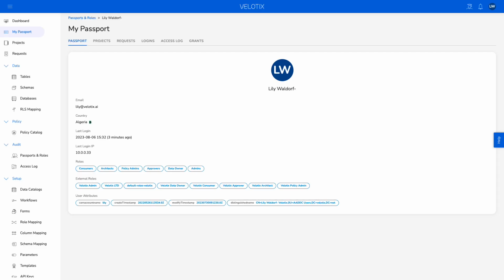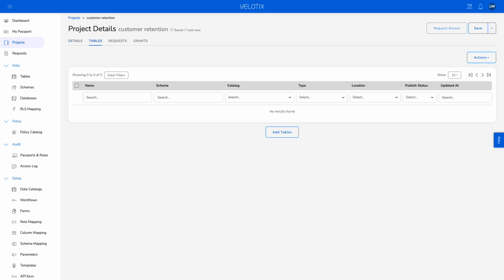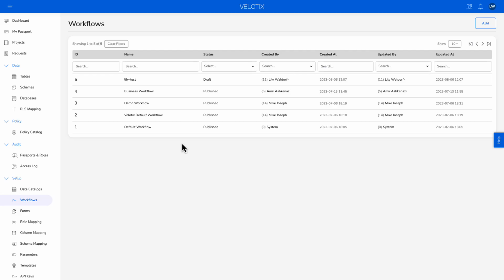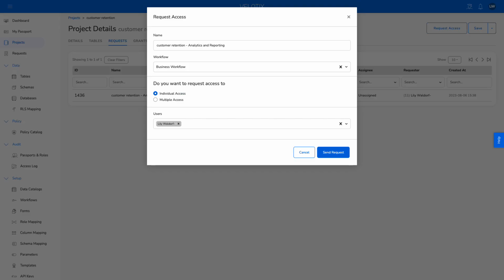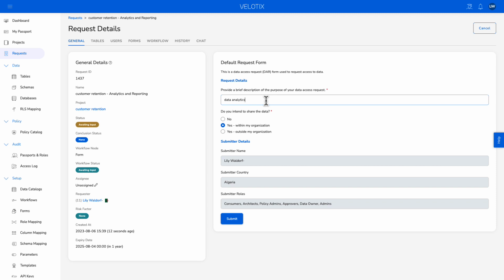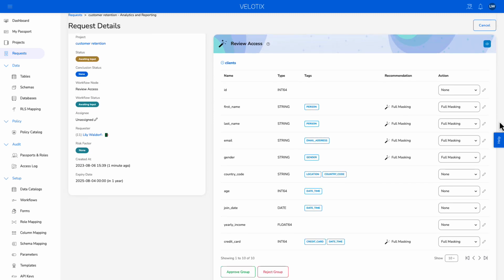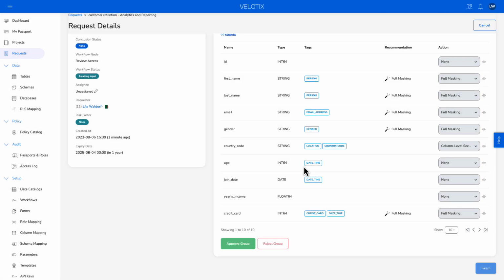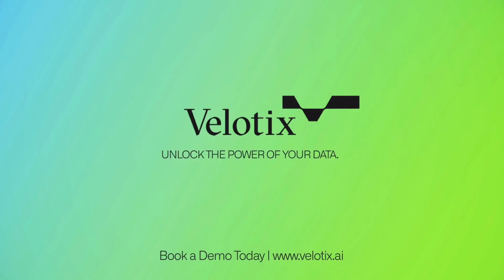Request & Fulfill | Velotix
Now that you know where your data resides, it’s time to use it. Empower your entire organization with self-service data access. In this video we will learn about Velotix’s Self Serve Data Access solution. Our use case is a data analyst who needs to access a specific set of customer retention data in order to complete a project.